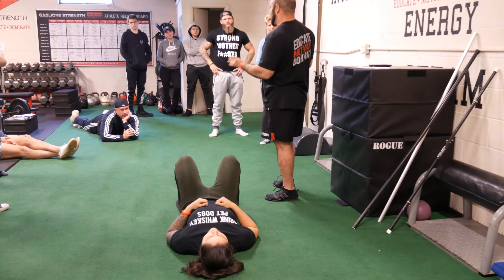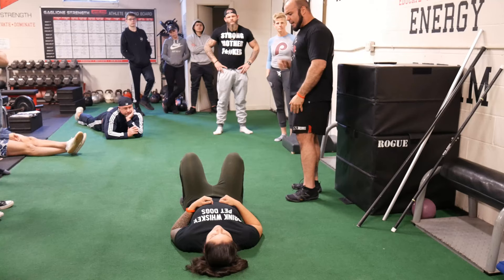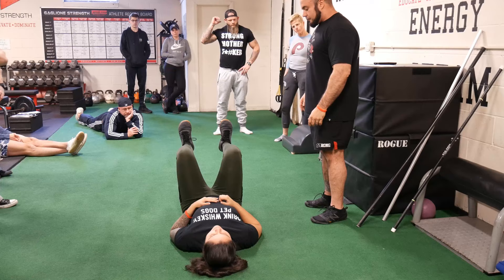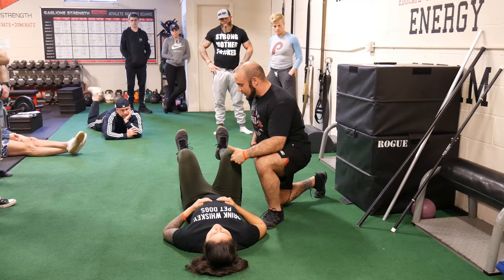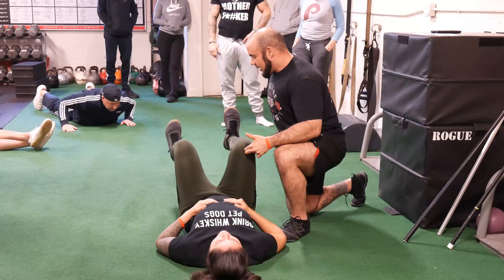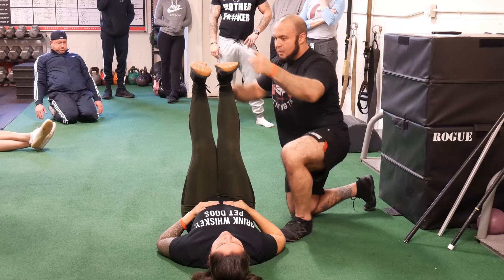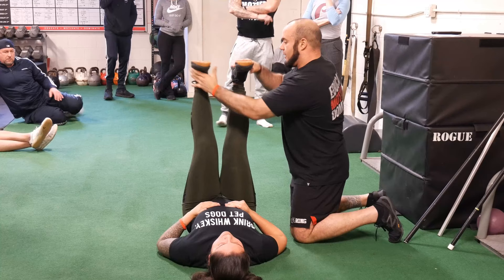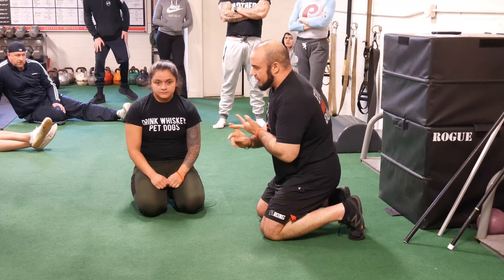Develop Your Core and Increase SBD! (3 Exercises)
Coach Gags takes us through a Body Weight Abs series that goes over specific movements for each of the 3 Main Lifts. (Squat, Bench, Deadlift). No Weights Required, make sure to isolate the correct muscle groups and a controlled tempo throughout each movement!